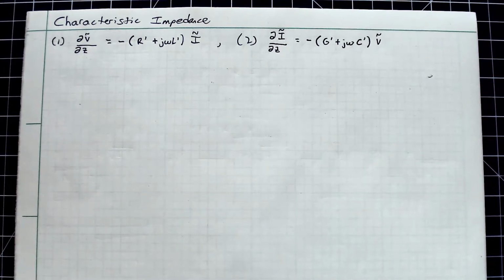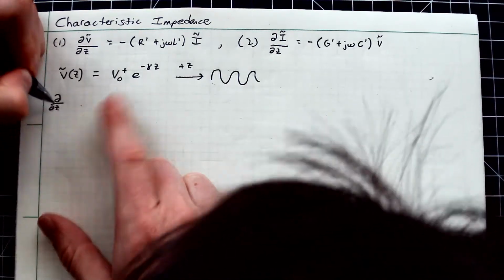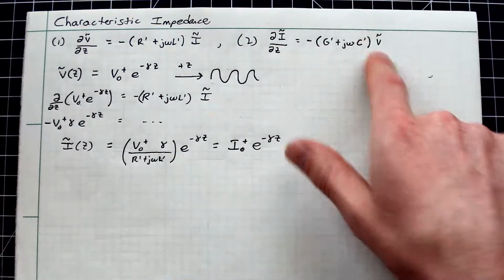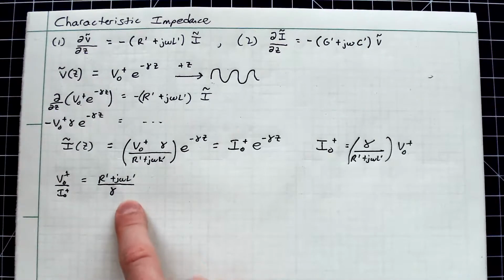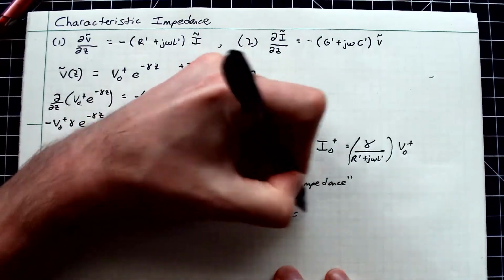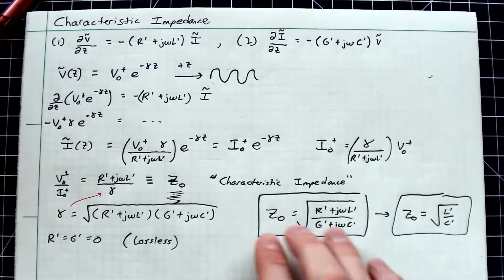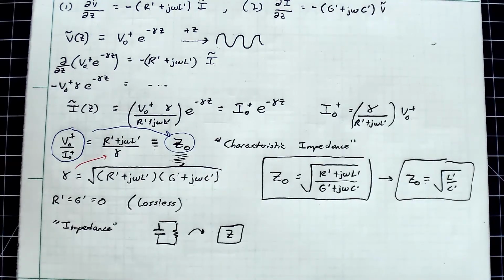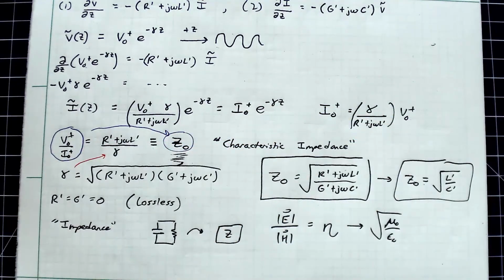Lecture3b: Characteristic Impedance